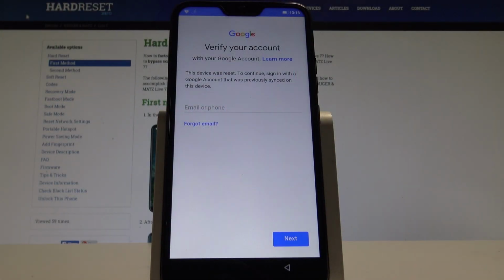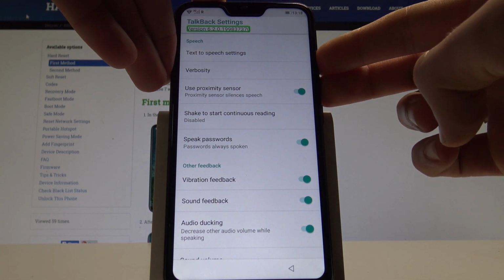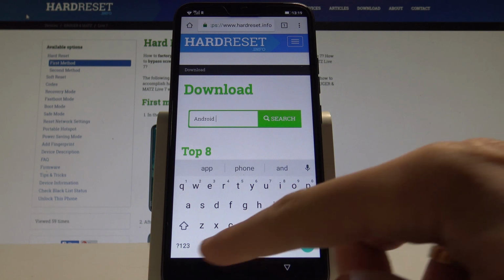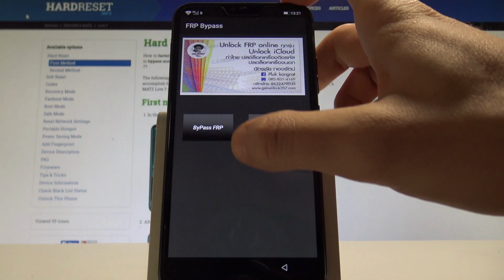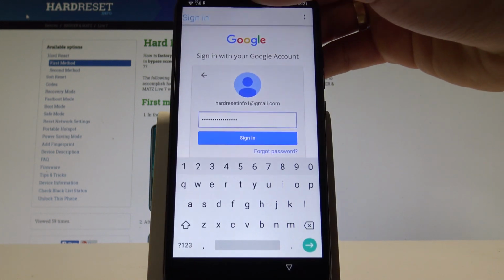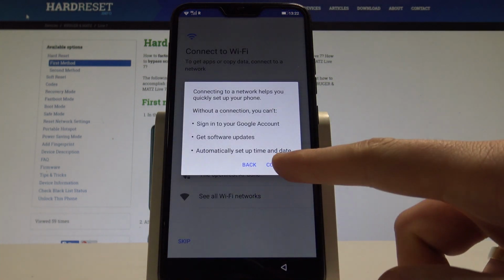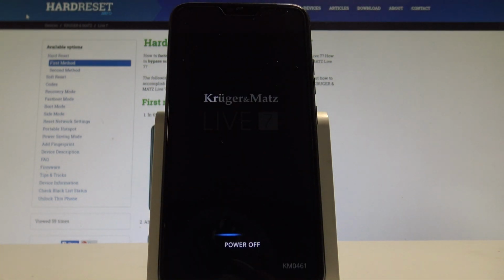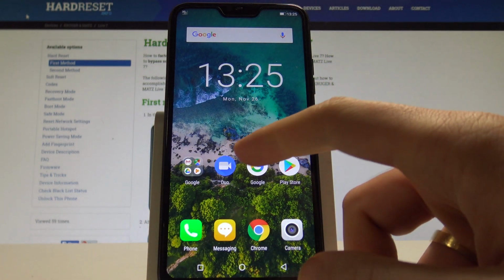How to Bypass Google Verification in KRUGER & MATZ Live 7 - Unlock FRP Solution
The step by step method of bypassing Google Account protection in KRUGER & MATZ Live 7. If you would like to unlock KRUGER & MATZ Live 7 with factory reset protection let's watch this video. It is the only way to activate the KRUGER & MATZ Live 7 with forgotten Google Account.

How to bypass FRP in KRUGER & MATZ Live 7? How to skip Google Verification in KRUGER & MATZ Live 7? How to bypass Google protection in KRUGER & MATZ Live 7? How to bypass Factory Reset Protection in KRUGER & MATZ Live 7? How to unlock factory Reset Protection? How to remove factory Reset Protection in KRUGER & MATZ Live 7? How to skip Google Account in Android?